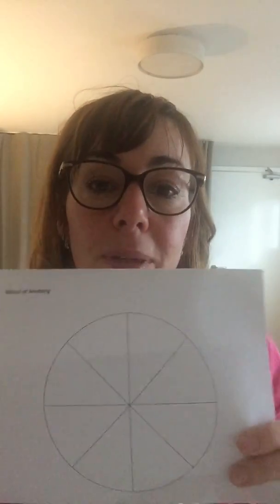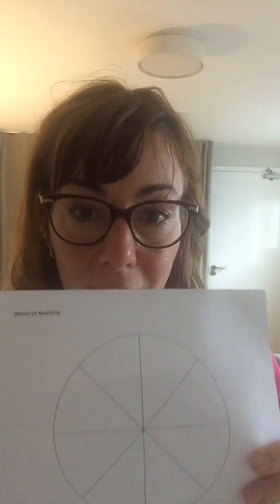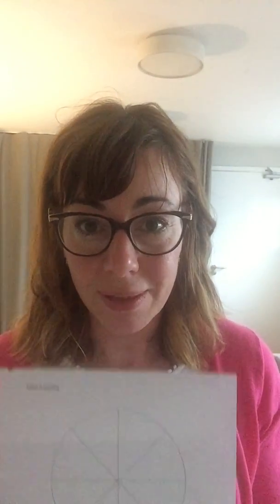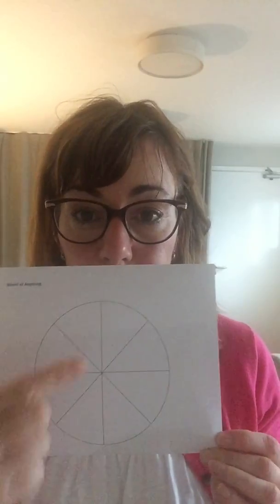Task 1 - Define Your Wheel of Anything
A great place to start if you are unsure where things are going wrong and right in your life!